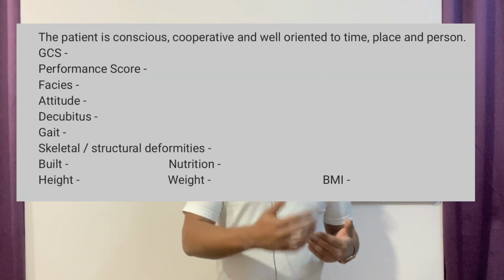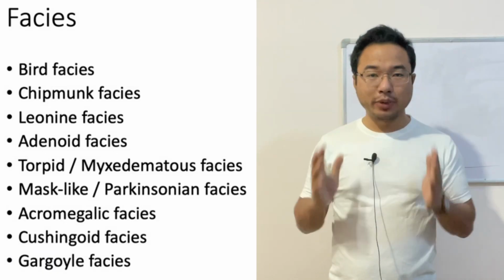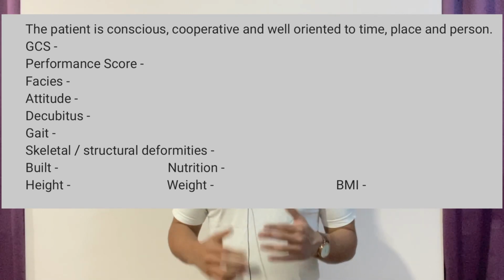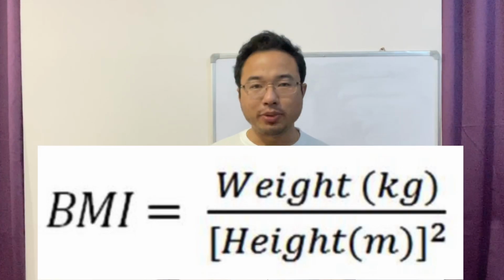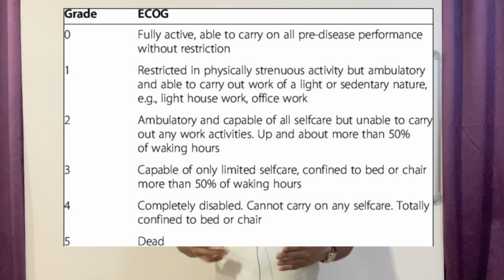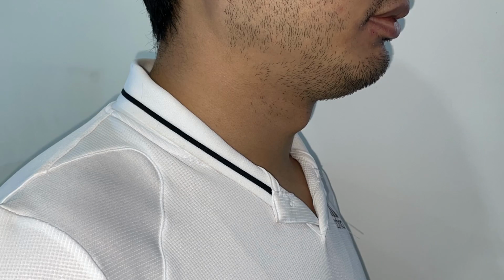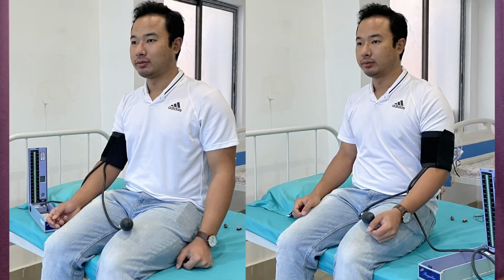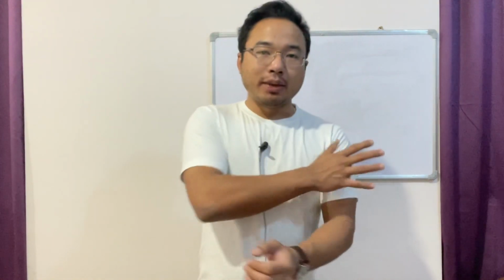General Physical Examination